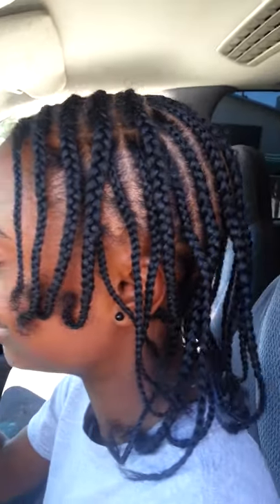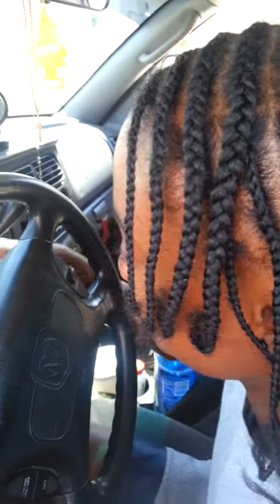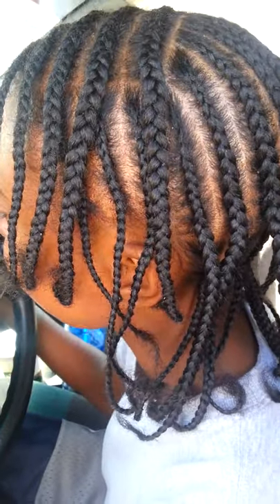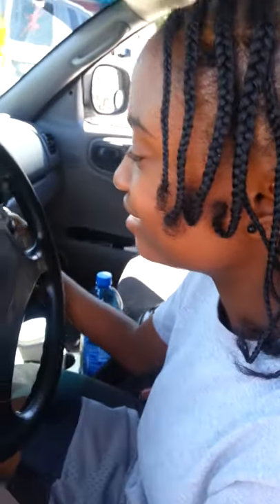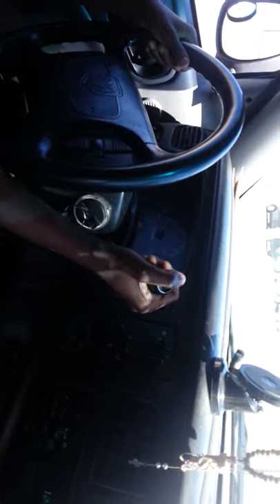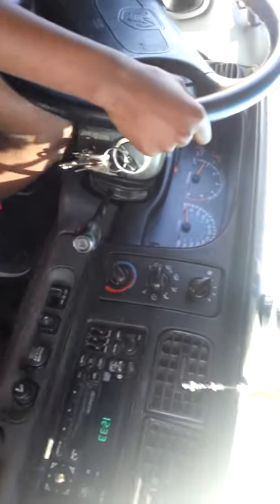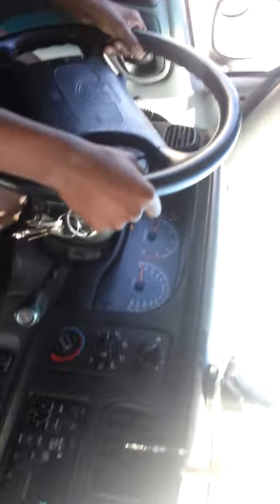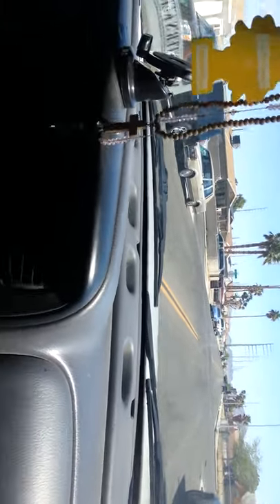Kia's driving lesson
12 year old learning early.